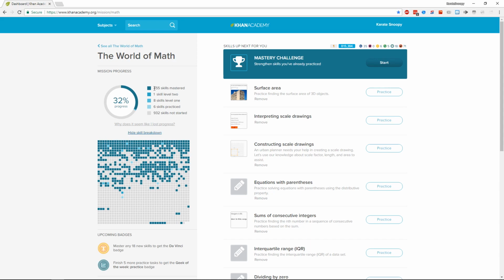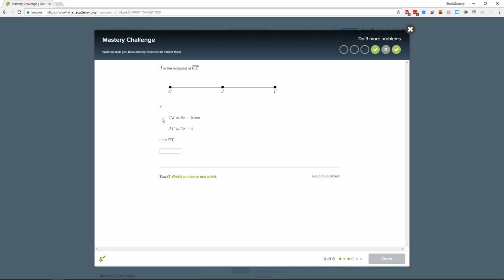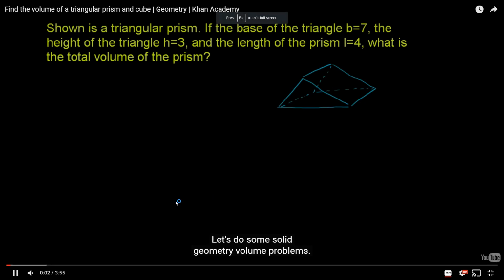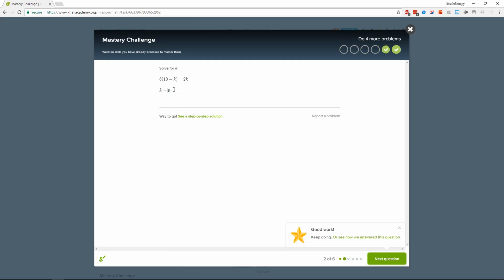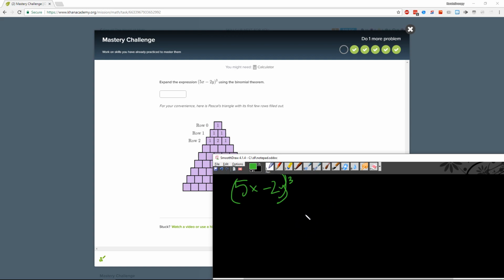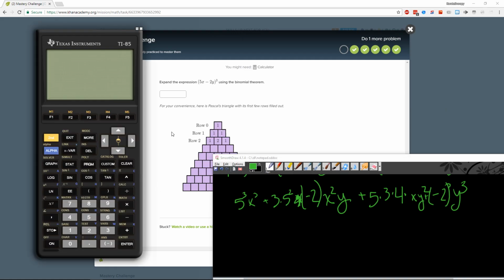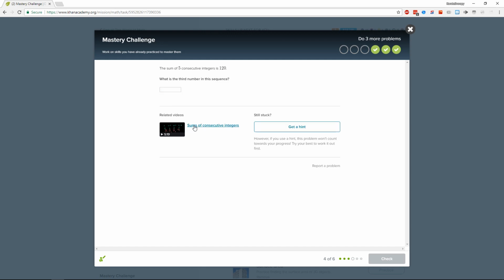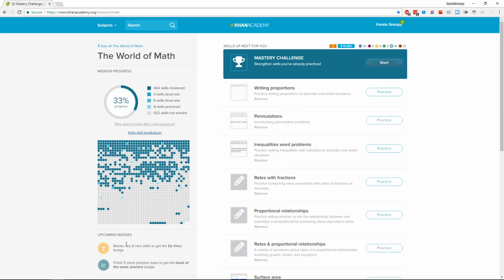Let's Play Khan Academy - World of Math #10 - 455 of 1399 skills mastered